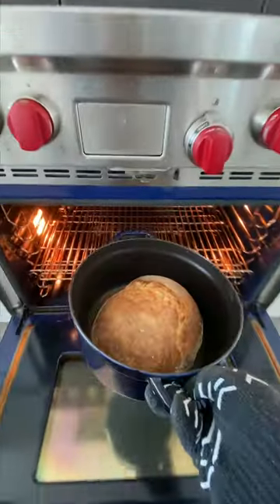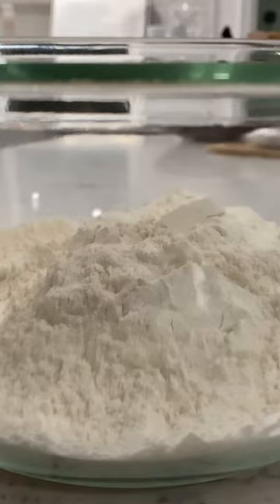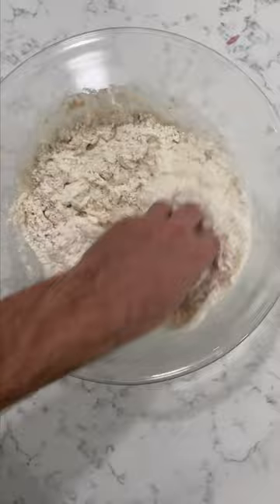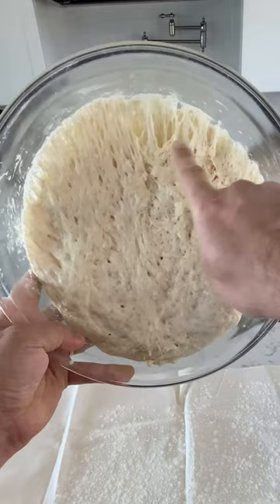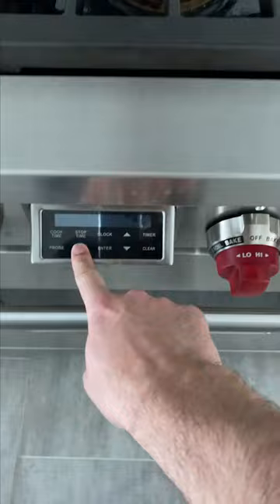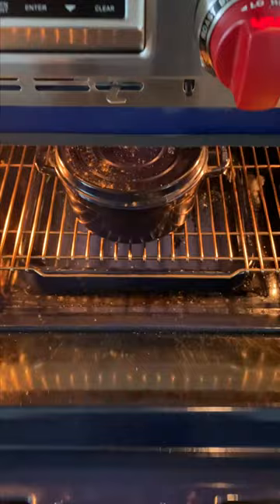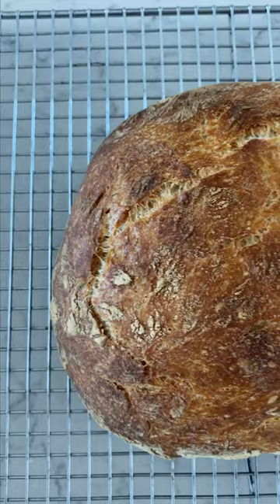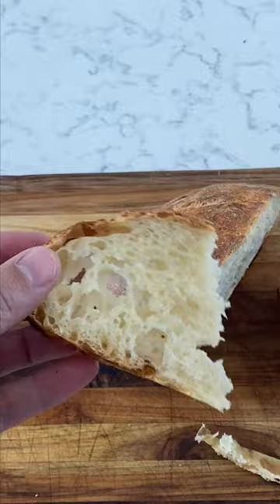No-Knead Bread | Recipe Remix (feat. Mark Bittman & Jim Lahey)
3 cups Flour
¼ tsp yeast (dry instant)
1 ¼ tsp salt
1 ½ cups water (room temp)

OR

400g flour
2g yeast (dry instant)
7g salt
300g water (room temp)
*Measuring your ingredients leaves less room for error!

Mix Dry Ingredients together first.

Add water.

Pull dough together until shaggy. Cover with plastic wrap and let rest for 12hrs.

Remove from bowl, fold dough, cover for 2hrs.

Preheat the oven to 500F with dutch oven inside (any cast iron pot or pyrex with lid will work), remove carefully and place dough inside dutch oven, cover and bake for 30min.

Remove cover and bake for additional 15min or until the crust is chestnut brown.

Let rest. Slice. Enjoy!

BIG THANKS to the following: @jimlaheyssb @markbittman @gordongram @marthastewart @kenjilopezalt @foodwishes chefjohn marthastewart foodwishes KenjiLópez-Alt

ABOUT ME:
I’m just an amateur chef who creates videos, remixes my favorite music, and celebrates my favorite food personalities all at the same time.